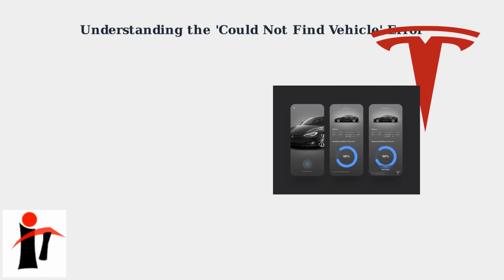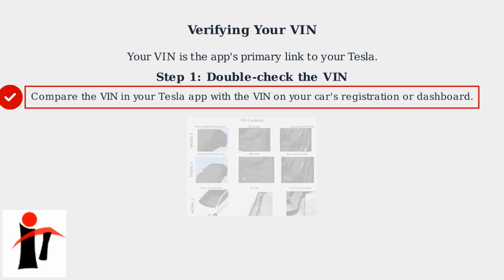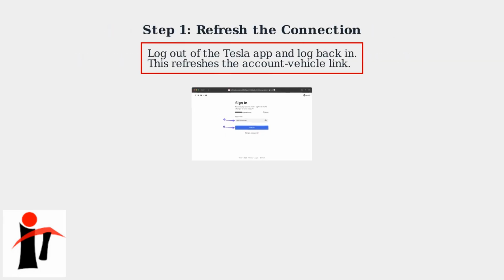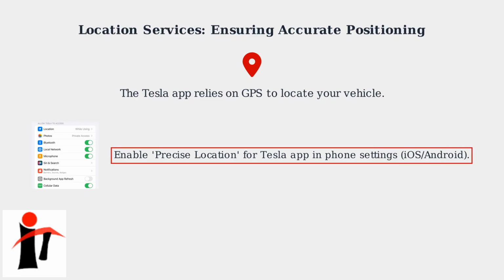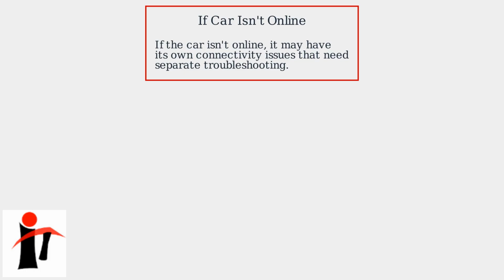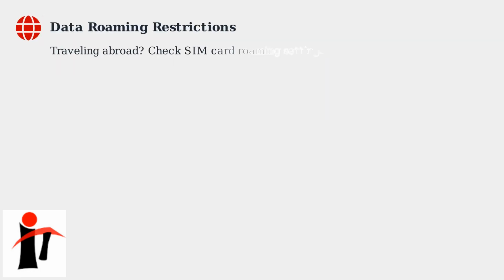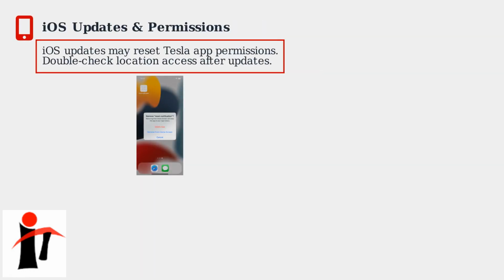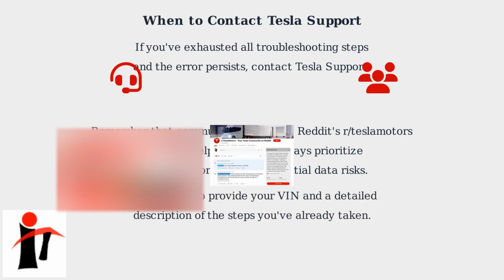How to Fix Tesla App “Could Not Find Vehicle” – VIN, Account & Location Fix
🚗 Learn how to fix the Tesla app when it shows “Could Not Find Vehicle” due to VIN, account, or location issues.
⚡ Step-by-step guide to verify your vehicle, reconnect your account, and troubleshoot app settings.
🔧 Discover solutions for GPS, network, and server-related problems affecting vehicle detection.
💡 Tips to ensure your Tesla app reliably connects so you can monitor, control, and manage your car anytime.